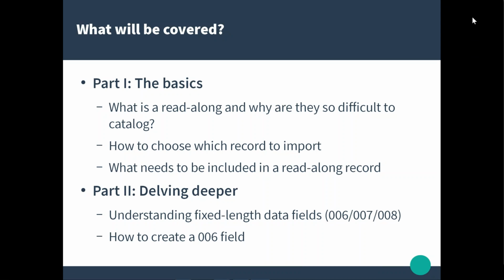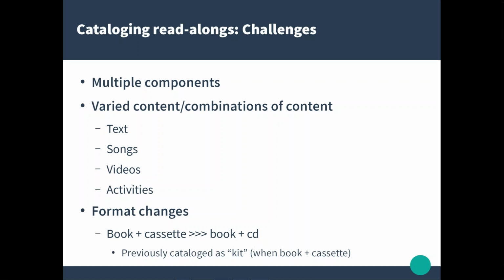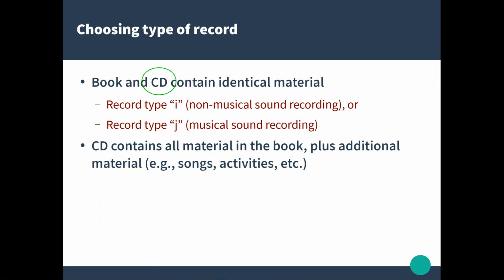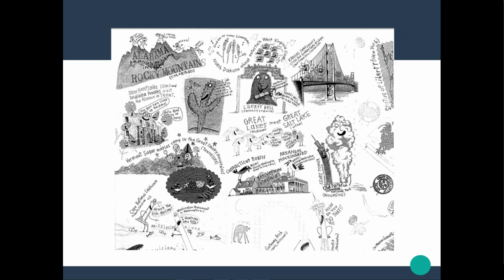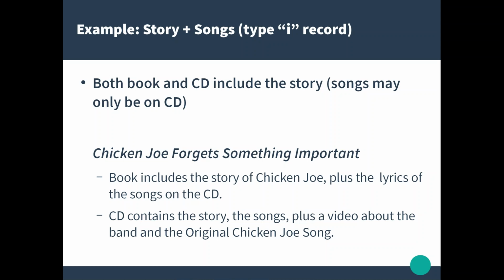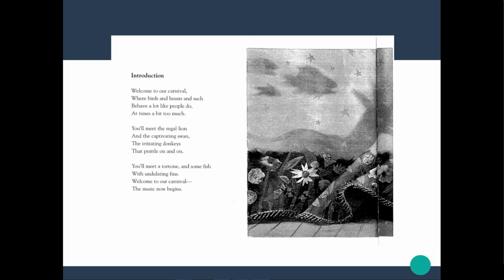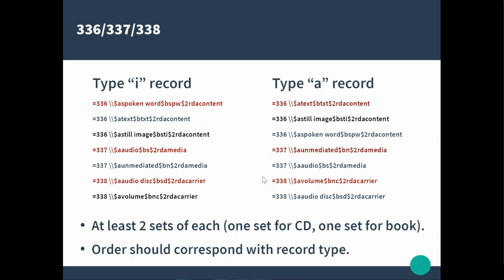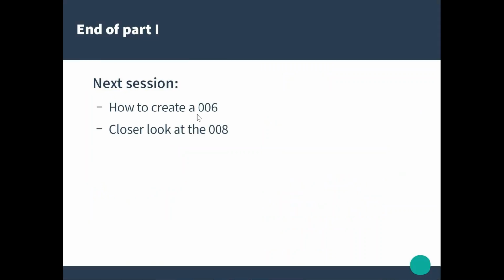2018 11 01 14 02 Read Along training